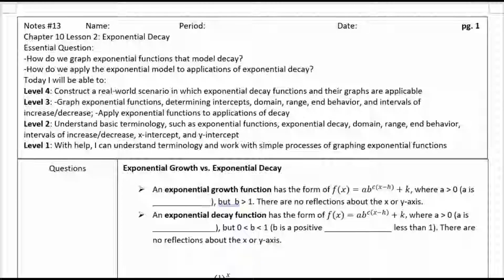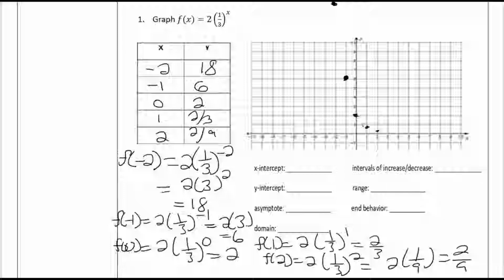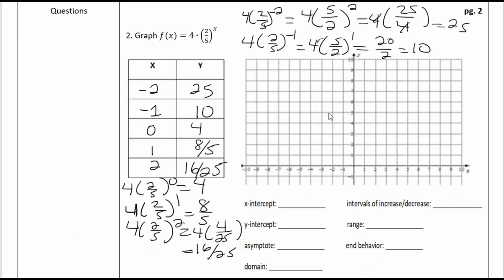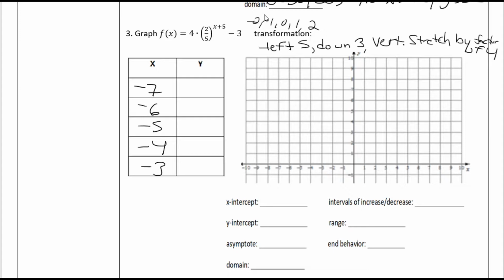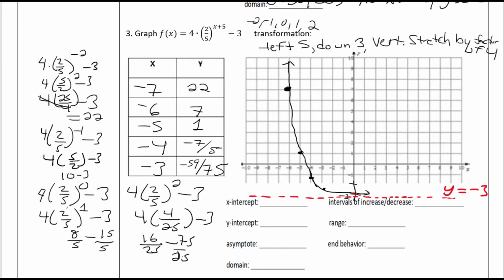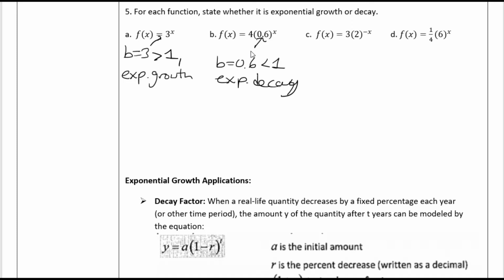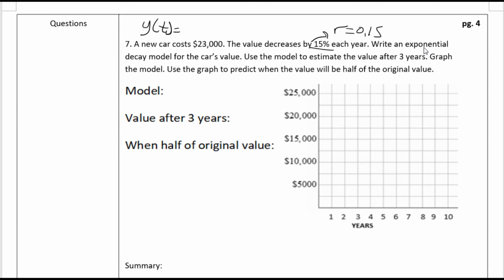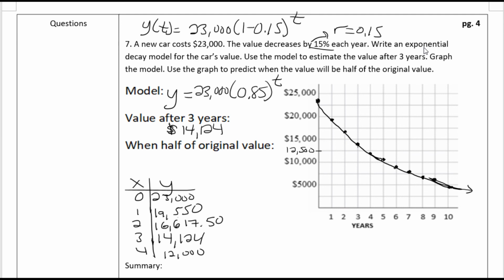Exponential Decay: Graphing, Transformations, & Applications